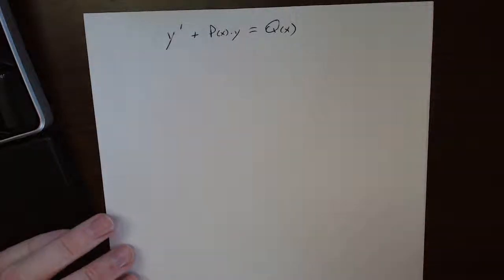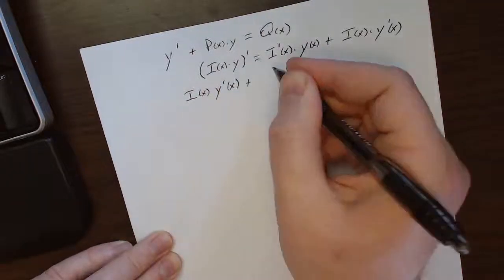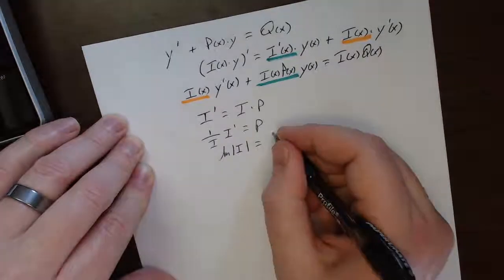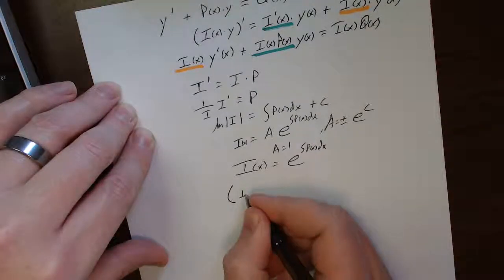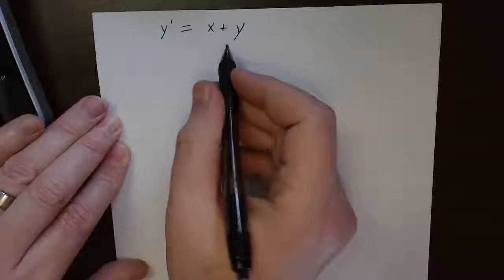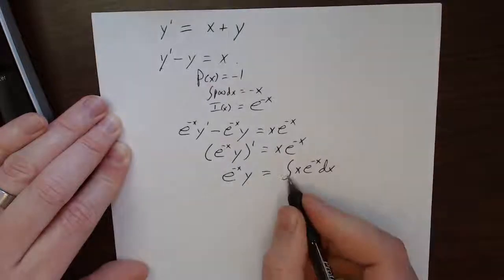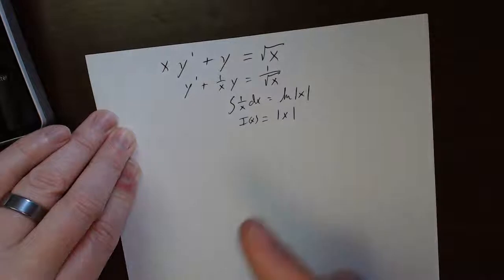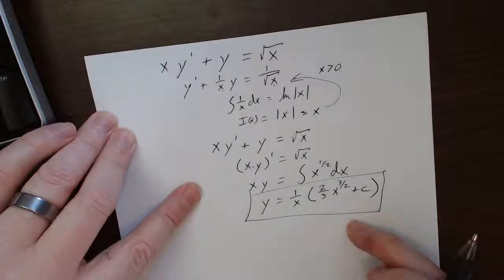Integrating Factor for DE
This is a quick run through of what an integrating factor when solving first order linear differential equations, along with a couple of simple examples